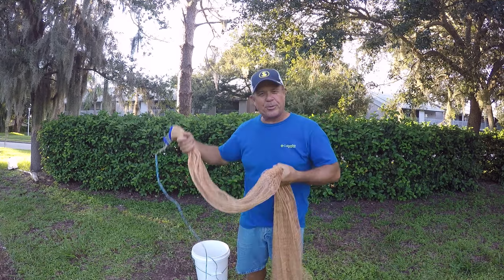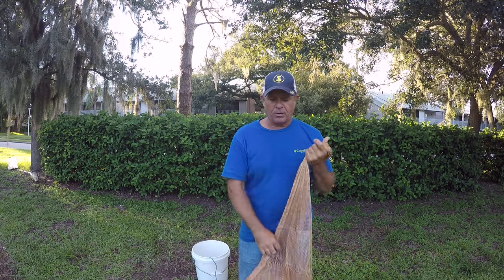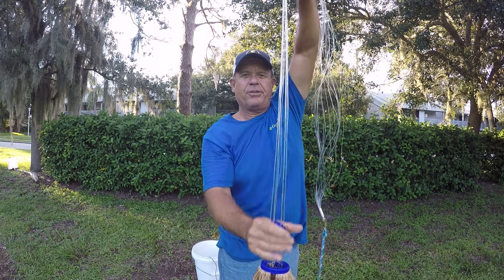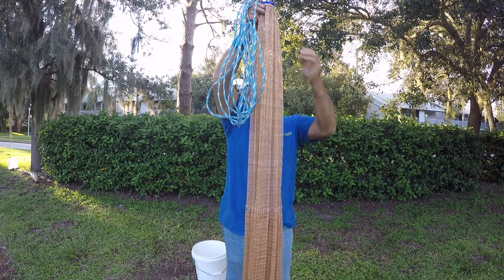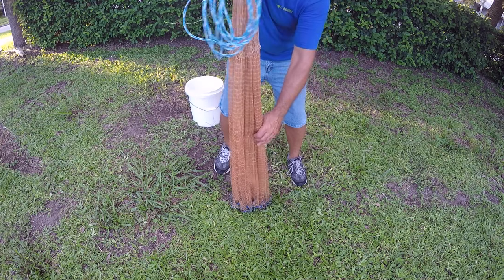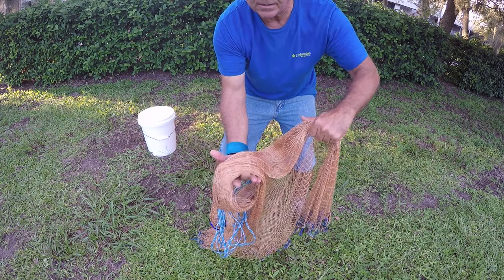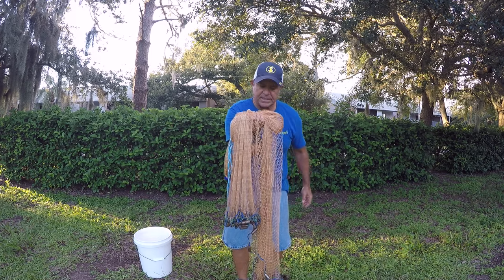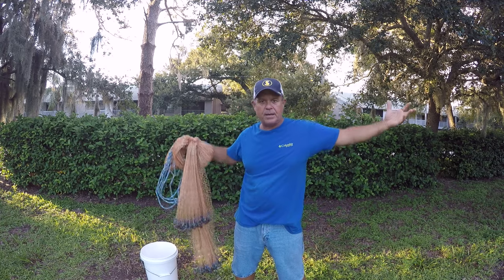How To Easily Throw a Six or Eight Foot Cast Net From Shore, Boat or Kayak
Easy way to throw a cast net without putting a lead line in your mouth or draping the net over a shoulder. This method is really simple to learn and use from shore, in a boat or even from a kayak. I use this method when I'm standing in my kayak in deep or shallow water and it work s great.

Crabite Cast Net I Use For Bait

Here's a brief outline of  the process 6' or 8' net:

1. Coil the rope
2. Stretch the net
3 Make sure the braille lines are free from twists or tangles
4. Clear the lead line of any tangles
5. Grab the net about one to one and a half feet down from the yoke
6. Divide the net into thirds
7. Create a loop in net around the center of your thigh
8. Grab the third of the net opposite of where the rope is coiled and lay it in the opposite hand, grip it.
9. Grab one lead
10.  Load, twist, throw and spin the net

With some practice you will discover that this is an easy way to throw a cast net without putting lead lines in your mouth or having to drape the net over your shoulder.